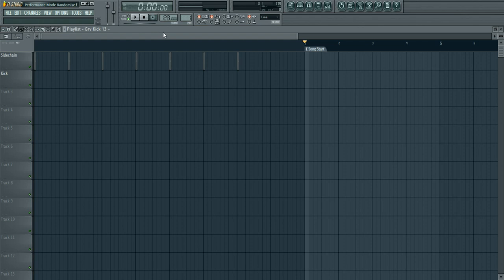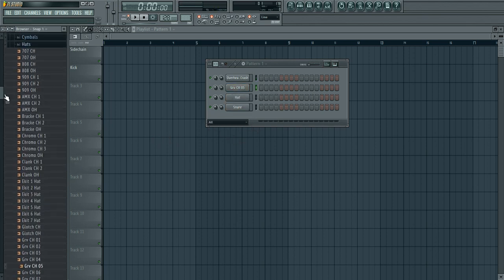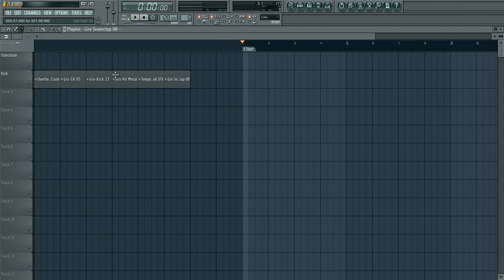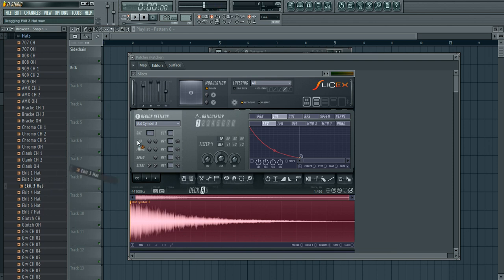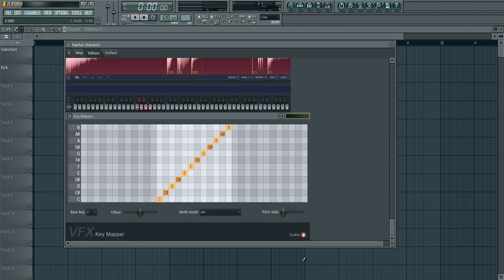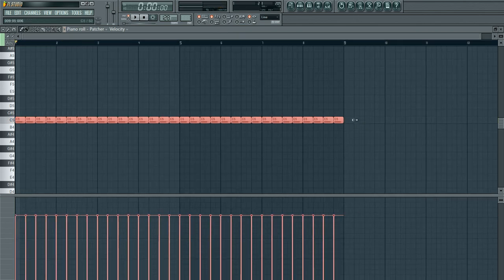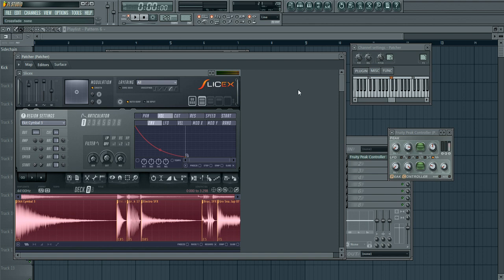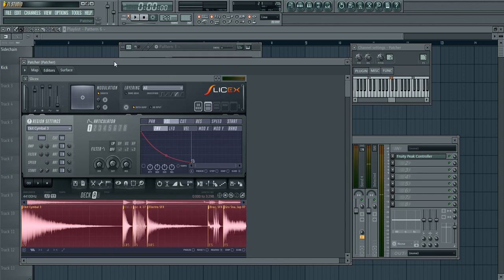*UPDATED* Randomising Samples in FL Studio 11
*Update - Now with voiceover.*
In this tutorial, I will be demonstrating two ways to randomise samples in FL 11.

Both methods have their advantages.
The first method:
Advantages:
+ Simple to set up.
+ Great layout; easy to view everything in the one place.

Disadvantages:
- You have to do this in a different project to the one you're working on, because it messes around with the playlist.
- Not as versatile.

The second method:
Advantages:
+ Very versatile.
+ Good range of creative possibilities.
+ Don't have to open in a new project.

Disadvantages:
- Not as easy to set up. Ideally you should have at least a basic knowledge of Patcher, Slicex and VFX Key Mapper, but they are explained in the tutorial so basic knowledge is not necessary.
- Layout is not simple. You have to work with multiple windows, rather than just the one playlist as demonstrated in the first method.

I personally prefer the second method because of its versatility.

The first method starts from 0:00 and the second method starts from 5:10. The second method also includes a method of randomising the pitch of the samples as well. To see how to randomise pitch, go to 11:24.

Hope this tutorial is useful :)

Accepting tutorial requests, collaboration requests, and happy to answer any questions :)